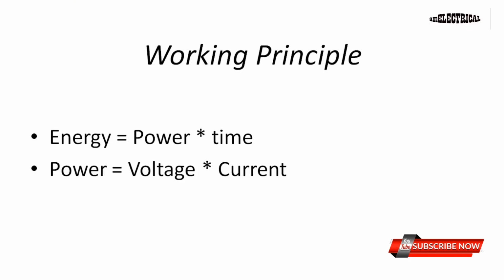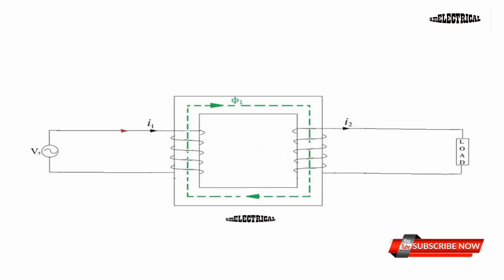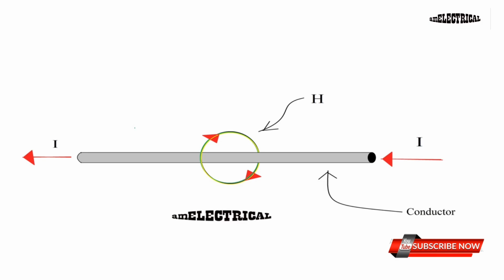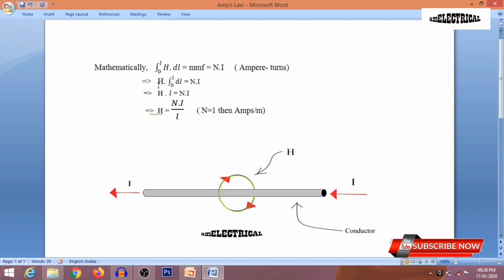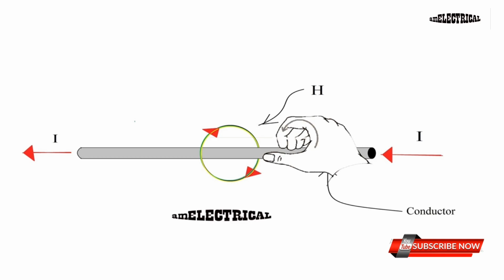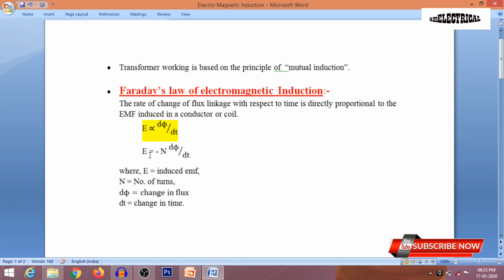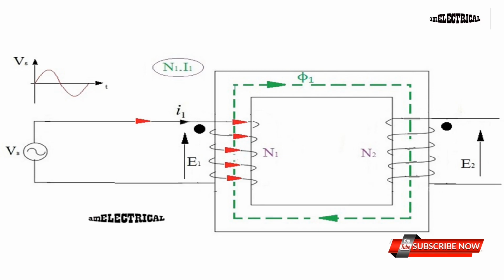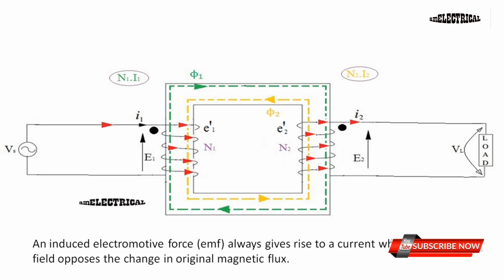Transformer Working Principle: [Best Explanation in 2020] | 4 different Laws based working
A simple and Best explanation of transformer working principle including 4 Laws is available in this video. In short we can say the whole working process as, 1st we are connecting the primary winding with the supply of Vs & current starts flowing. According to the law of Ampere, the flux (phi 1) is being generated by the influence of ampere-turn & it’s direction is upward here, which is being decided by right hand thumb rule. Then this (phi 1) flux is linking the secondary winding & E2 emf is being induced by Faraday’s law of electromagnetic induction. When this flux is linking the primary winding, then it’s inducing the E1 amount of emf. As we are connecting the Load, then I2 amount of current starts to flow through load via this winding of N2 number of turns. At primary, the current is entering the polarity & at output port the current I2 is leaving the polarity. As I2 current is flowing through the N2 no. of turns then according to the principle of Lenz’s Law, due to this ampere-turn N2I2, a cancelling flux (phi 2) will be generated & so on.

Hi everyone
Welcome to " amELECTRICAL "
Basically we provide every educational videos, specially for Electrical Engineering department and some portion of Electronics Engineering department also.
AIM :- To provide you Best educational knowledge & to help you from every aspect,
            so you can enrich yourself by Electrical knowledge.
My videos:-

Contuct us on :--

Always take help from us without hesitation, we are here only to enrich your educational knowledge.